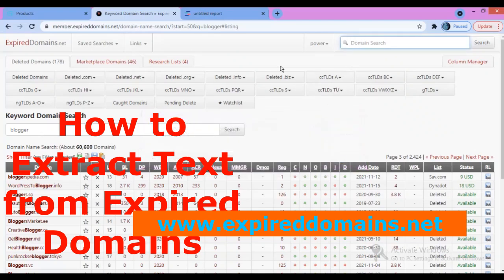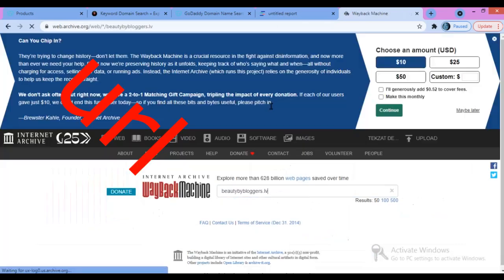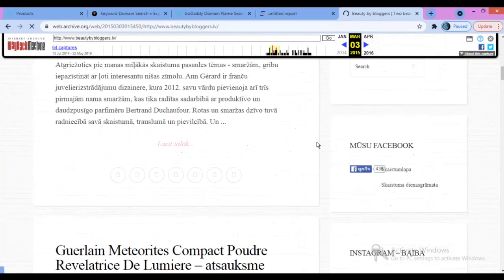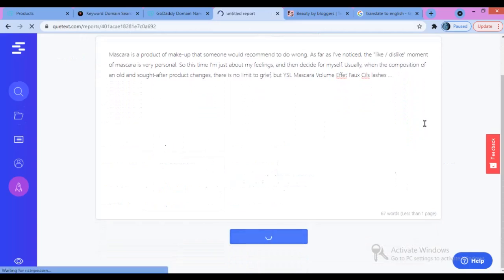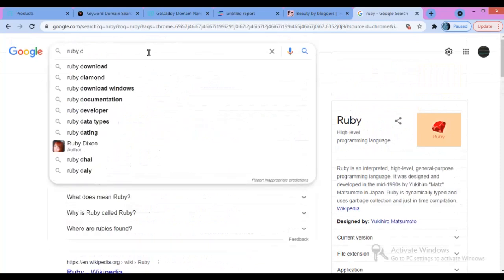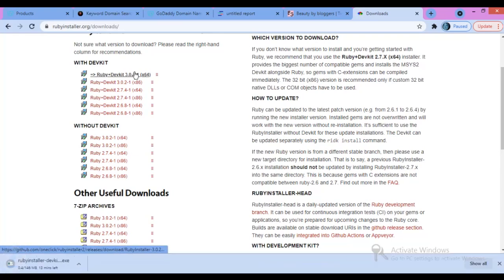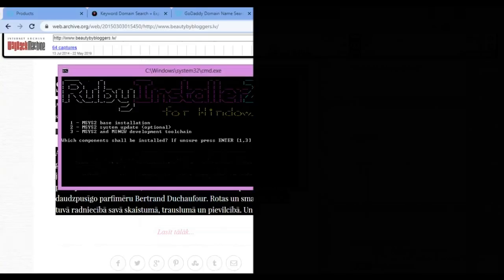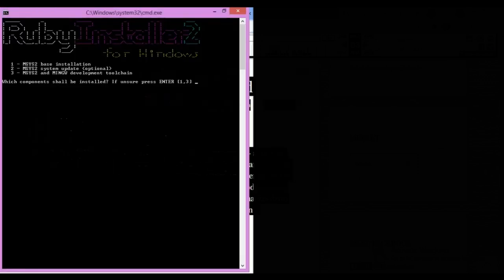How to Copy Post From Expired Domains to Your Blog Part 1